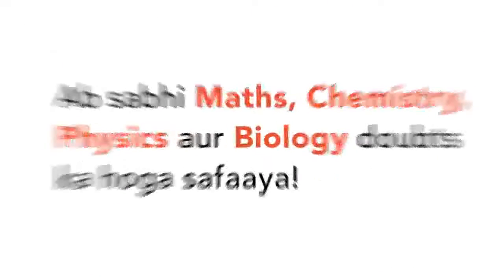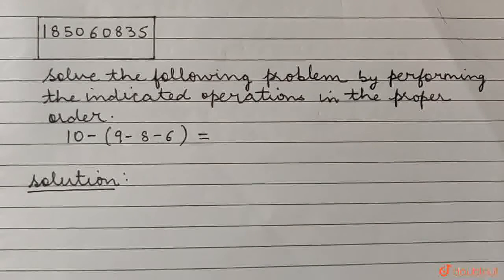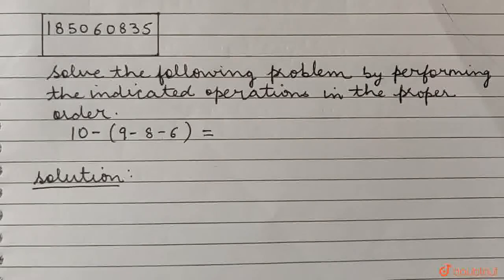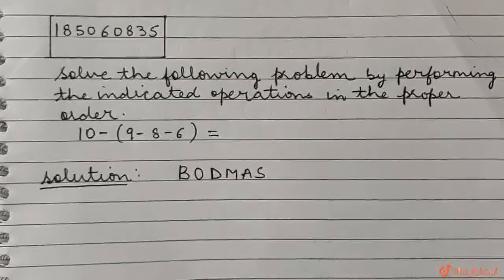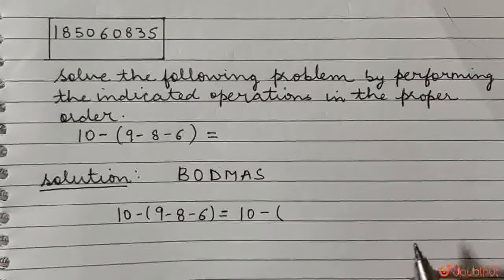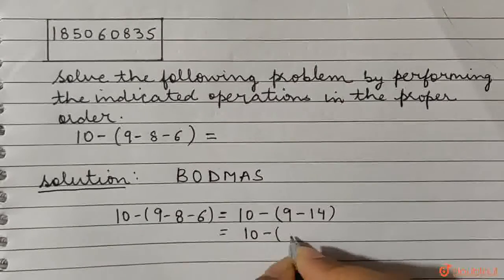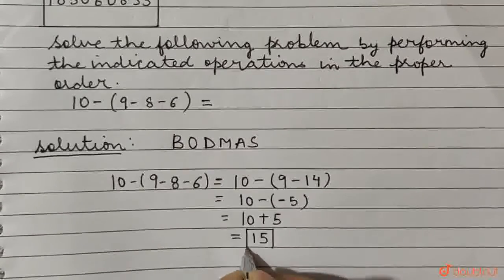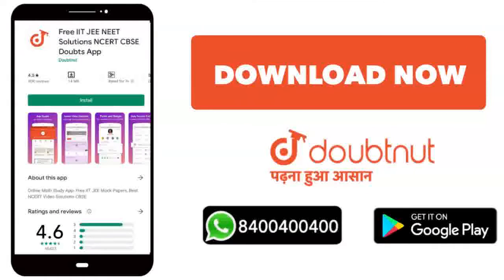Solve each of the following problems by performig the indicated operations in the proper order. ...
Solve each of the following problems by performig the indicated operations in the proper order. Q. 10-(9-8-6)=____.
Class: 12
Subject: MATHS
Chapter: FUN WITH FUNDAMENTALS
Board:ACT

👉 Have Any Query? Ask Us.